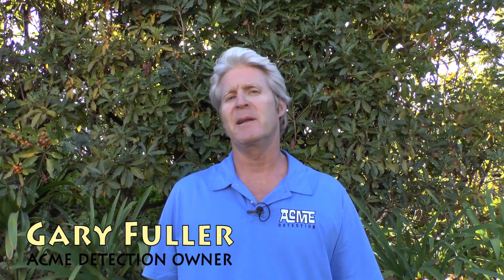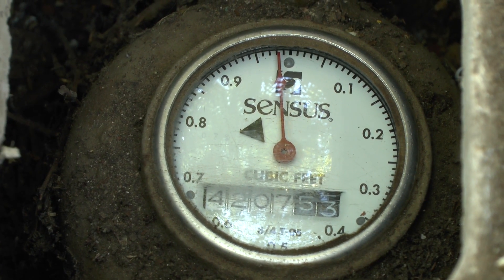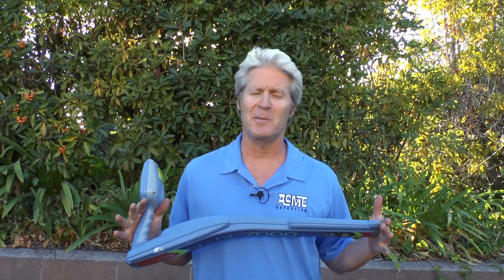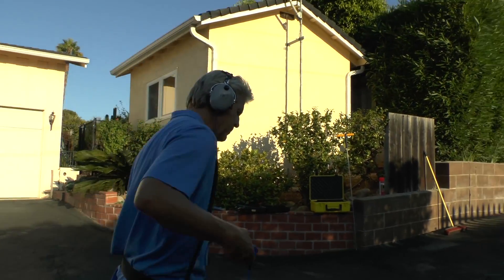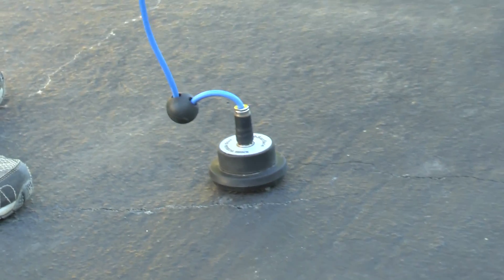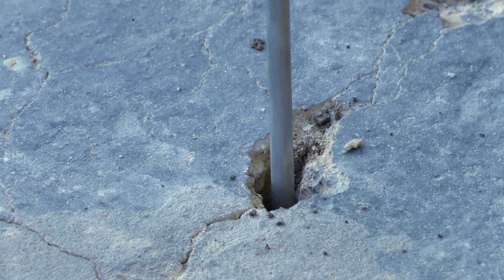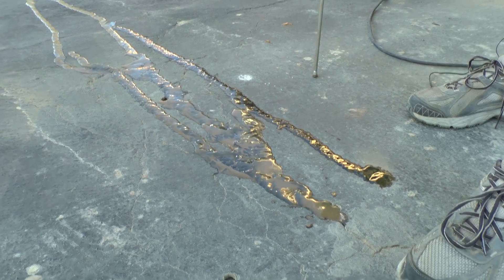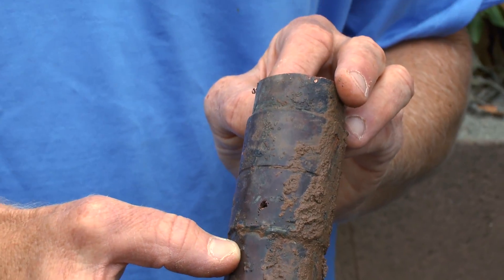Driveway Pinpoint Leak Detection — Allamerican Leak Detection Tips by ACME Detection, Santa Barbara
How to pinpoint water leak under a driveway, by ACME Detection

Step 1
Determine if you have a leak. Find your water meter, open the box and look to see if the triangle is spinning. If the triangle is spinning while no one is using water, you have a leak.

Step 2
Locate the shut off at the house. Shut off the valve and see if the water meter is still spinning. If the water meter is still spinning the leak is between the street and the house.

Step 3
Locate the pipe. This may be a step for a professional because it probably requires a pipe locator. However a lot of times you can find some sort of plans or pictures of the house being built and you will know where it runs.

Step 4
Listening for the leak. Again this may be a step for a professional but it is possible to do simply taking a pipe approximately 4 feet long putting one end to the ground and the other end to your ear. A lot of times you'll be surprised by just what you can hear.

Gary Fuller
ACME Detection
Santa Barbara, California
(805) 565 LEAK

Leak detection tools we use:
- LD 18 Sub Surface microphone
- Metrotech Vivax HL 5000-4 microphone
- Radio Detection RD 7000 locator.

Competitors:
- American Leak Detection
- AAA Pinpoint leak detection